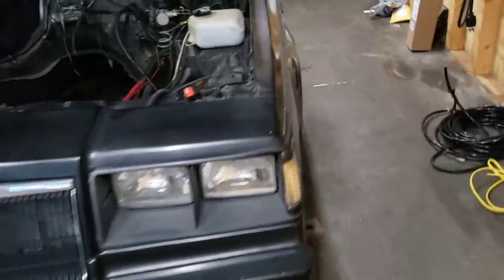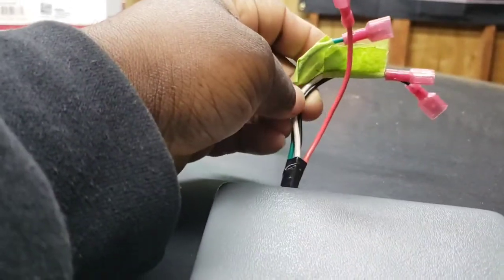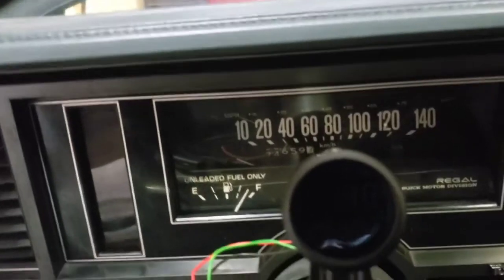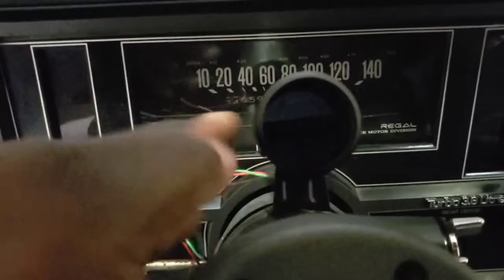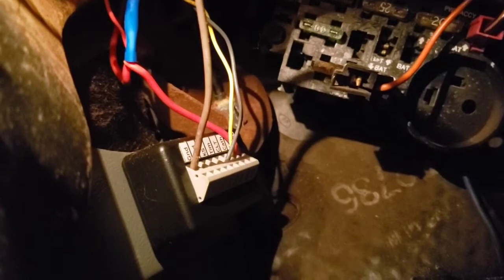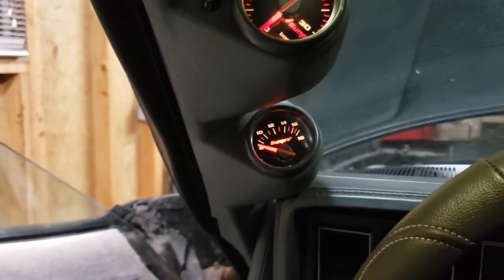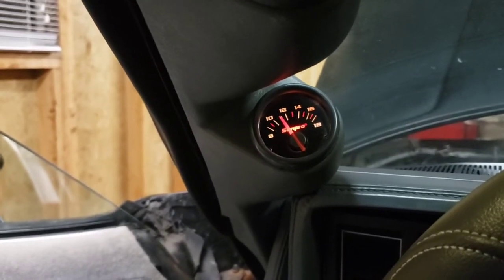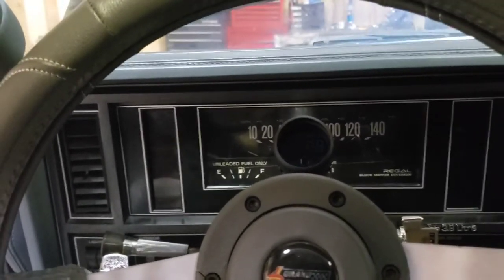Buick Grand National Gauge setup/install!!!